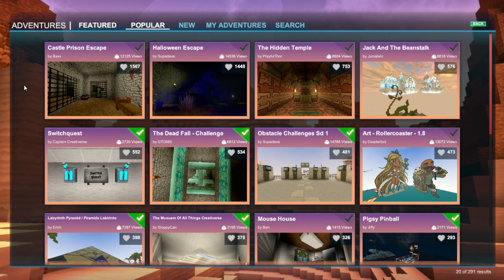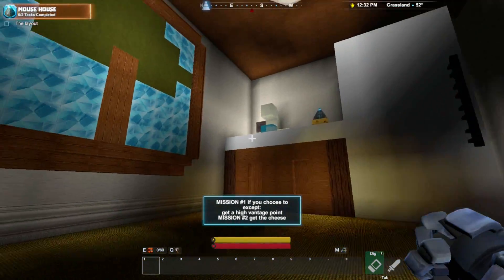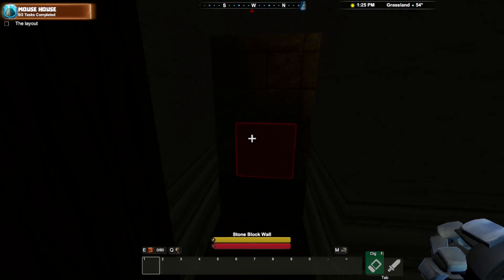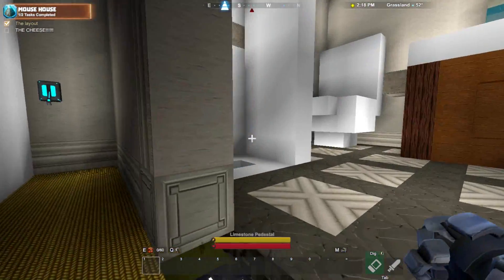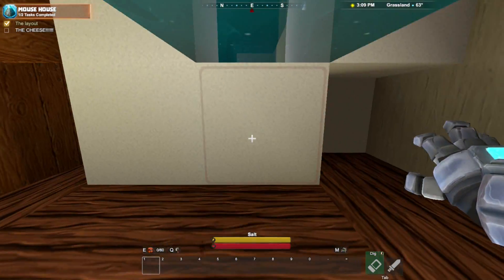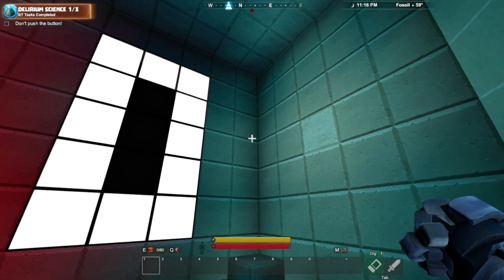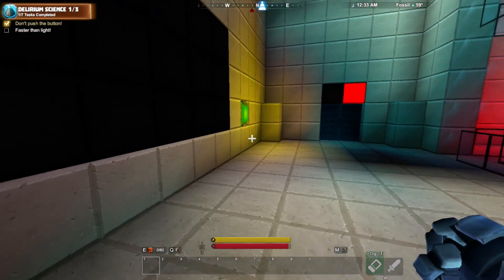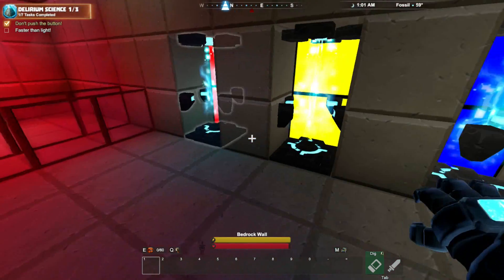SCIENCE DEFEATED ME! - Creativerse Adventures!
We take a look at some different adventures, trying to find the ones that are a little offbeat. First I'm a mouse in an oversized house and it's awesome. Then I am a patient? in a crazy lab and I'm being watched and help me im trapped and i cant feel my face and omg its over.

I livestream on this channel a lot of nights!